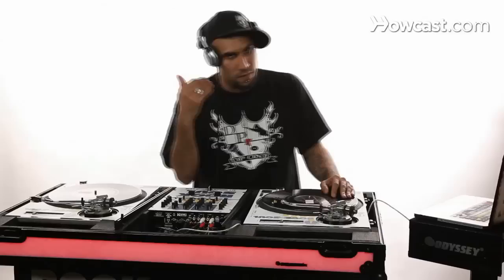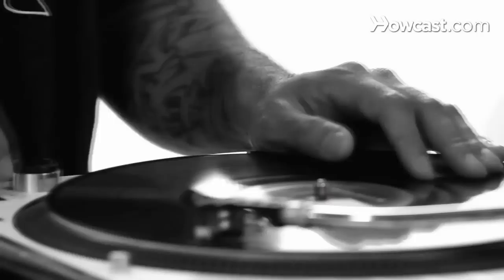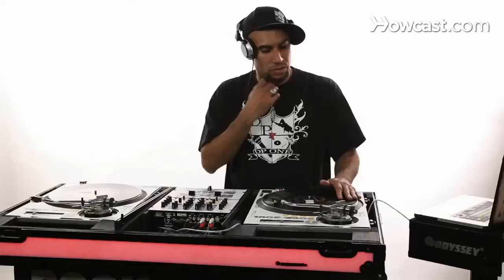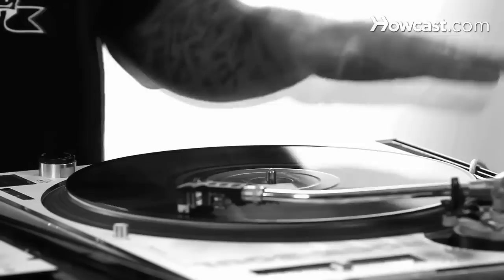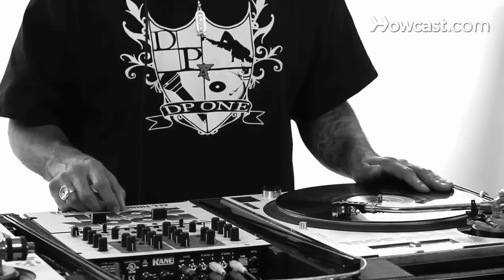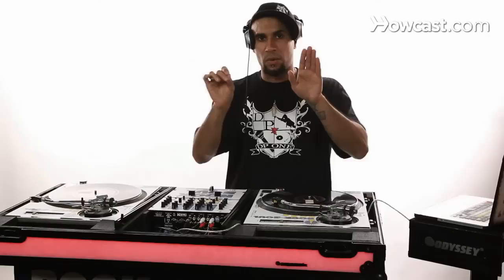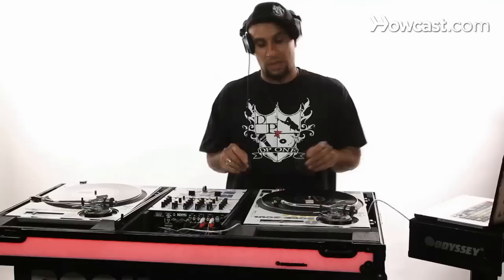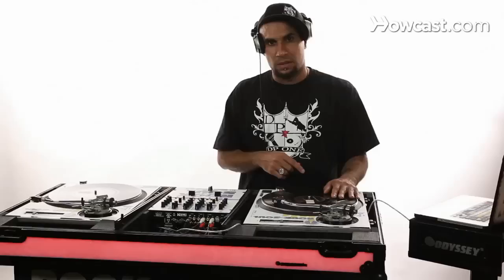How to Scratch | DJ Lessons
The first one we're just going to focus on the hand to record movement.  And it's the most simplest scratch to learn is baby scratching.  You can also use a scratch to queue up your records and you headphones.  And it's just a simple forward and back movement.  First thing you want to do is you want to locate the very beginning of your sound.  We're going to use "ah".  Keep in mind the sharpest part of the sound is the very beginning.  So if you notice at the very beginning of the sound its sharp.  In the middle of the sound, kind of dull.  So you want to stay right on top of the sound.  You don't want to apply too much pressure on the turn table because you don't want to stop the flow of the platter.  You want the turn table, if you are using turn tables, you want that motor to still keep on continuing to rotate.  You want to place your hand in this little V-pocket here.  Ok, if this was a clock it will be between 8 and 10 or 11.  You don't want your hand to go beneath that V-pocket or above.  If you are above, you're in the danger zone, you're going to end up hitting the needle under the groove. And if you're underneath that V-pocket it's an awkward hand position.  So you want to keep your hand somewhere, you know, try to find that sweet spot within that V-pocket.  Right, place your hand on the record,and when you're ready to start you just grab, get your sound ready,we're using "ah", we're going to go forward and back.  That completes a baby.  Forward.  And back. So this is, now I'm going to do four babies in a row.  Now I'm going to do four babies in a row and I'm going to release.  Now the next scratch is called "chirping".  So there's two ways to break down chirping, the first way is the easiest way.  I'm going to start with the fader in the middle, okay.  So what I'm going to do is place my hand on the record between that V-pocket at like 9 o'clock or so.  And we're going to, I'm going to move the record forward.  When I move the record forward I'm going to close the fader and cut that sound in half.  I'm going to open the fader and you're going to hear a full back sound.  A full back pull.  So you cut the forward sound in half and when you open the fader you pull the record back.  So pretty much what completes a chirp is forward motion getting cut and back motion hearing in full.  What you want to keep in mind is your hands are moving together, you're not isolating them.  You're moving them together and you're moving them away from eachother.  So when you're moving the record forward you're closing the fader, when you pull the record back you're opening the fader. One more time.  So I'm goin to do four chirps and I'm going to release.  Okay so that's how to chirp.  Next scratch is called the "forward scraching" you only want to hear the forward sound.  You don't want to hear any back pull.  Your hand on the fader has to be faster than your hand on the record.  The reason you want your hand on the fader to be faster is you want that hand to beat the hand on the record so you don't hear any pull back.  Okay the fader is closed i'm going to open the fader and release the record at the same time to hear the forward sound.  If you notice I closed the fader right away so you don't hear any back pull.  If I didn't do that this is what it would sound like.  It sounds a little ugly, you want to clean that up right, a little sloppy.  Sou you want to just only hear the forward sound you don't want to hear any back pull.  So again. OKay, so I'm going to do four forward scratches and I'm going to release.